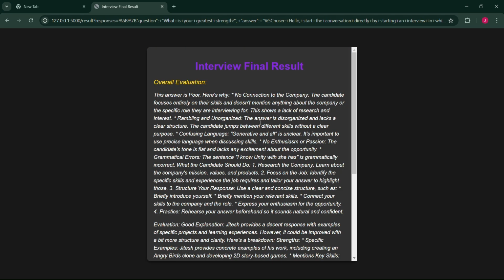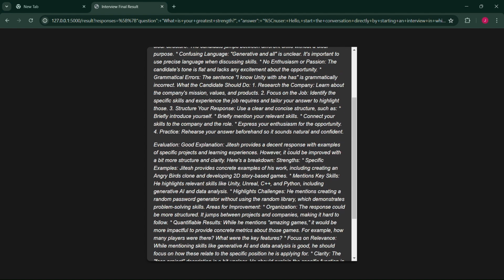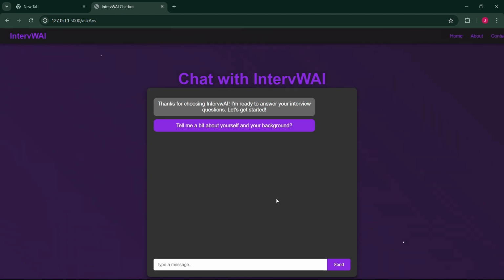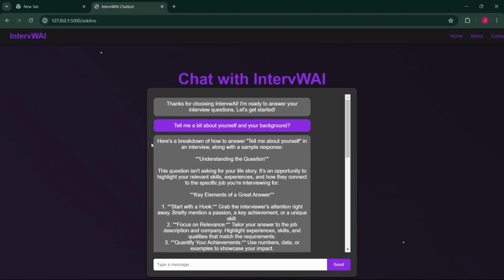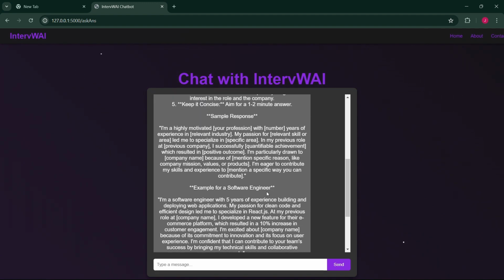IntervwAI-The only platform for live preparation of your Interview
🚀 Transform your interview preparation with our cutting-edge web application! In this video, we demonstrate how AI can enhance your interview skills through live simulations and real-time feedback.

🌟 Key Features:

Live AI Interview Simulation: Experience dynamic interviews where the AI adapts questions based on your responses, providing a realistic practice environment.
Comprehensive Evaluation Reports: Get detailed reports after each session, including performance scores, strengths, areas for improvement, and tips to refine your answers.
Best-Practice Answer Suggestions: Input any interview question to receive expert-suggested responses, ensuring you handle any scenario with confidence.
Gemini API Integration: Leveraging the power of Gemini API, our application analyzes your responses to provide accurate evaluations and actionable feedback, creating an optimized interview preparation process.
👨‍💻 Join us as we walk you through the website and showcase these amazing features in action!